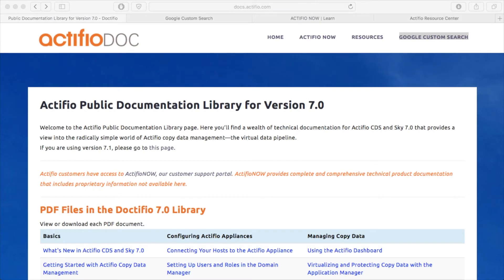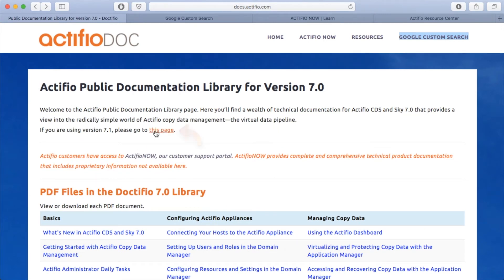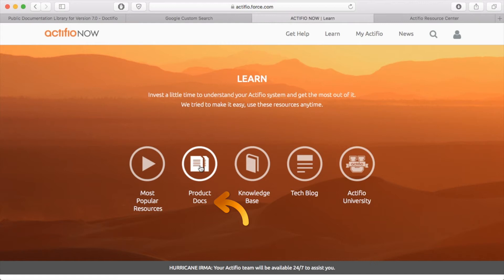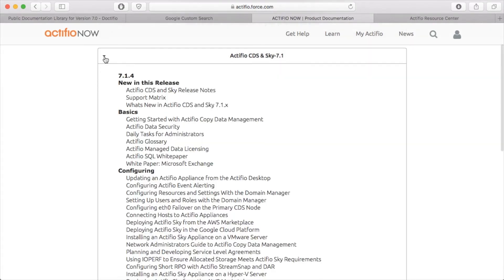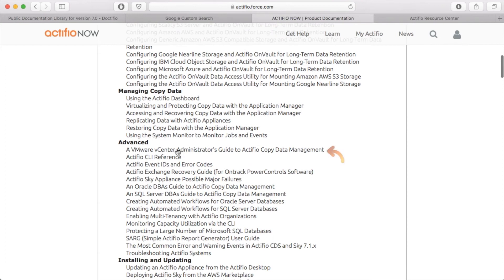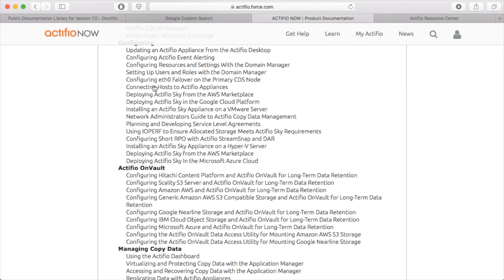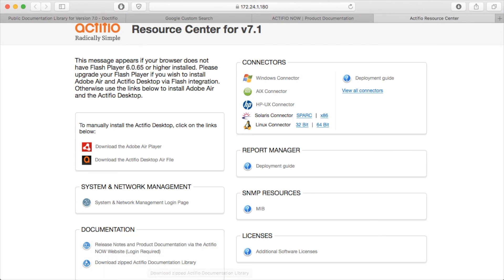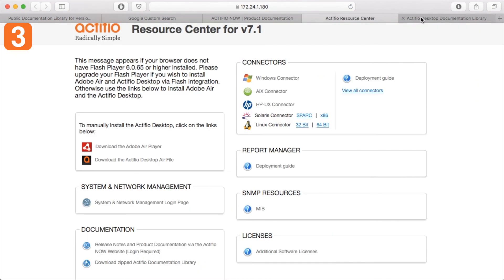Actifio Documentation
In this short 4+ minute video, we show you how you can easily access Documents via the Actifio Docs Portal.